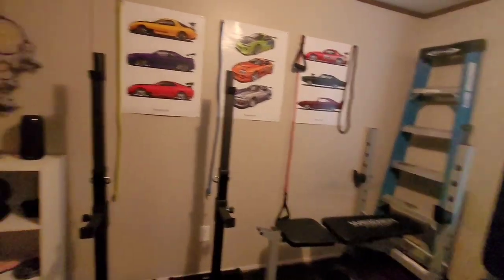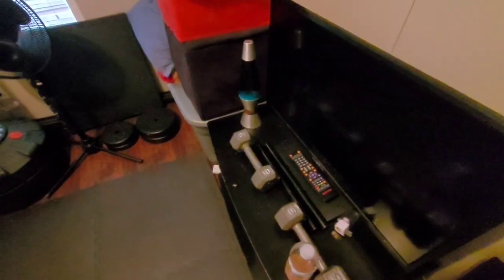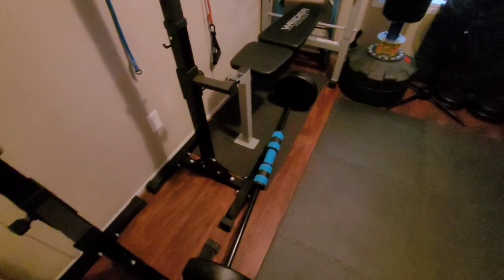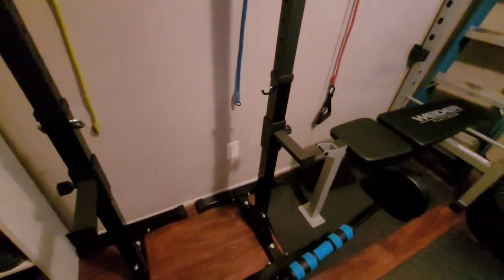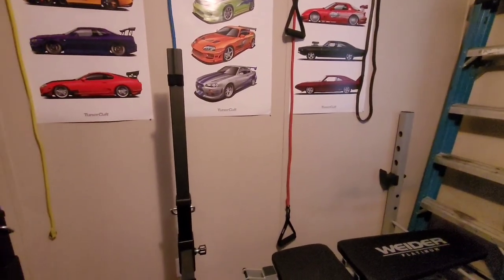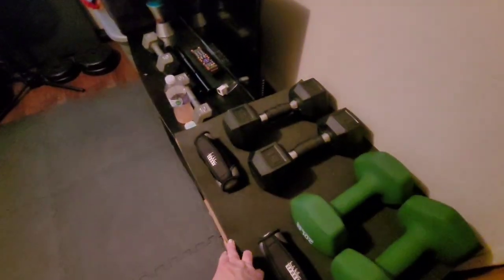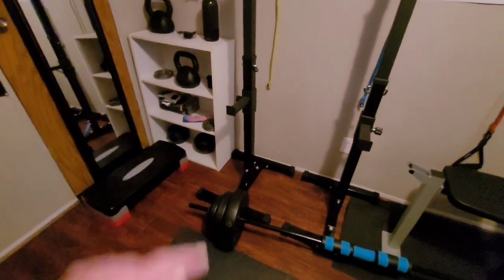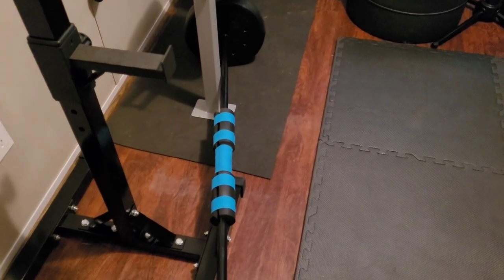My Inexpensive At Home Gym Space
Check out my at home gym set up and favorite items. Amazon links are below.

Free weightlifting programs
-Women Who Lift Weights.

-2.5lb Weight Plates
-Squat Rack
-Barbell Quick Clamps
-Weight Bench
-Weight Set/Dumbbells & Barbell 105lbs
-Folding Treadmill
-Kickboxing Punching Bag
-Interlocking Gym Floor
-Resistance Bands
-Elastic Yoga Bands
-Kettle Bell Set
-Barbell Pad
-My Favorite Electrolytes
-Dumbbell Set w/rack